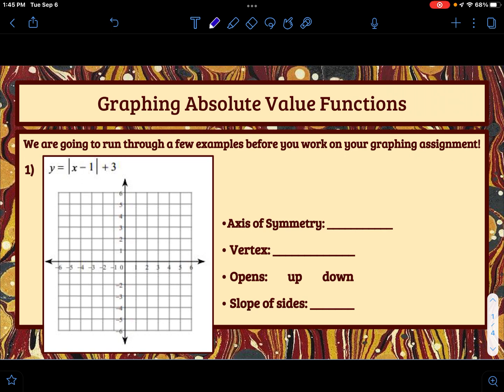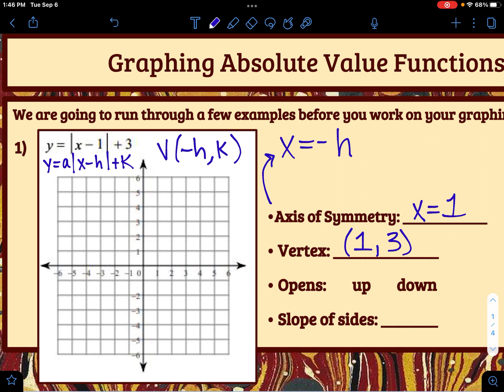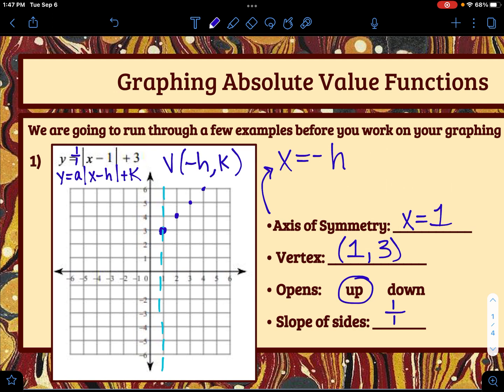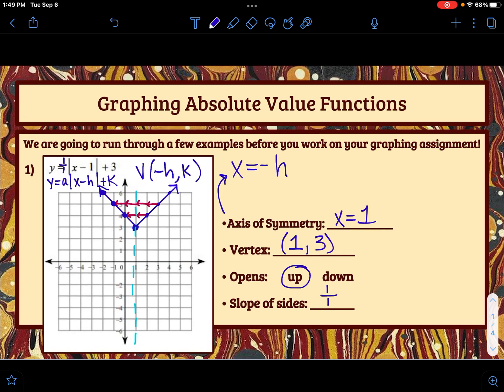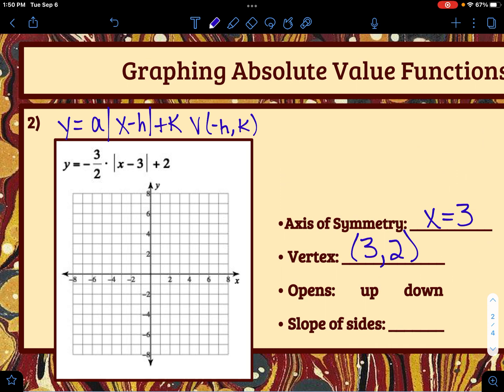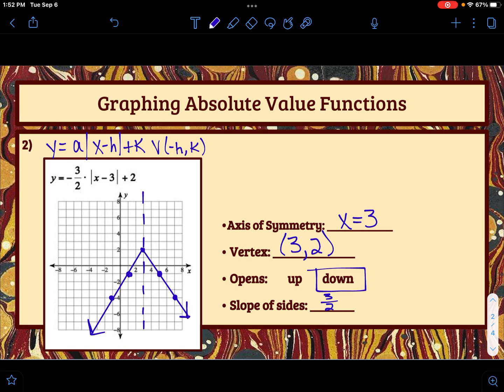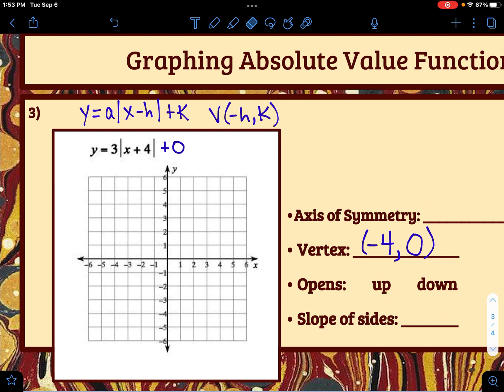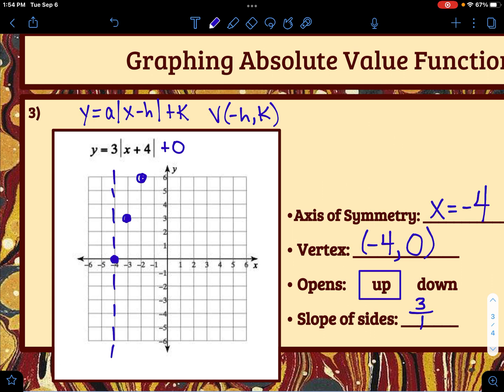Graphing Absolute Value Functions